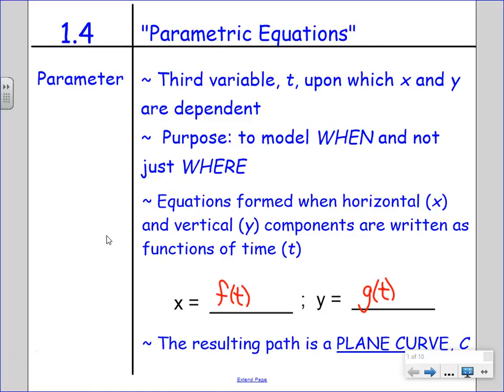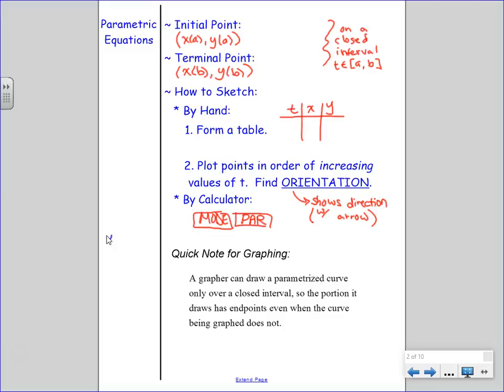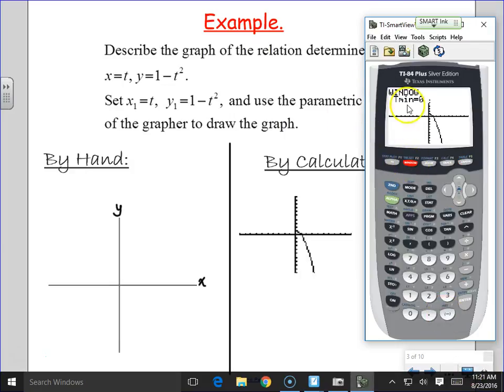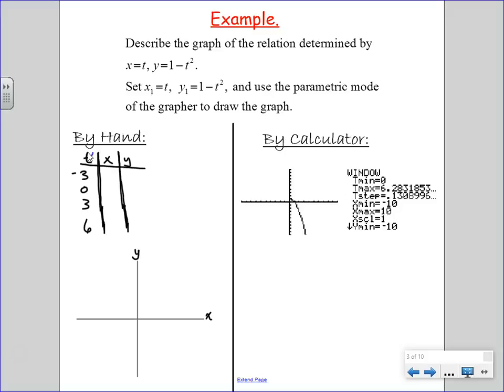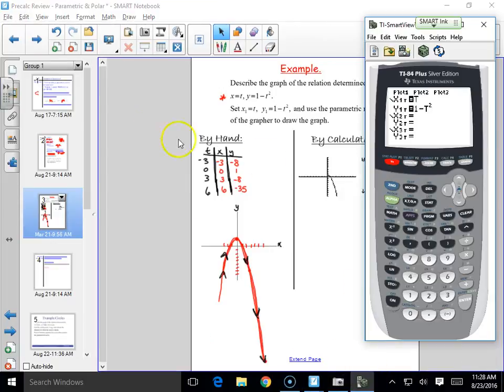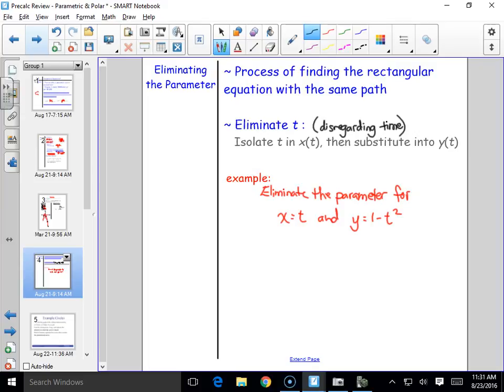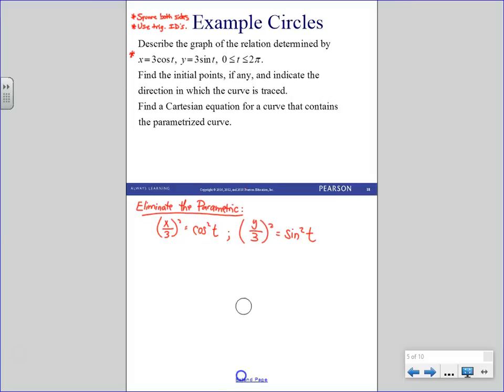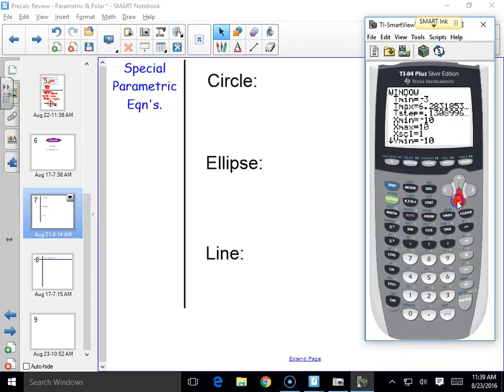Calc BC 08-23-16